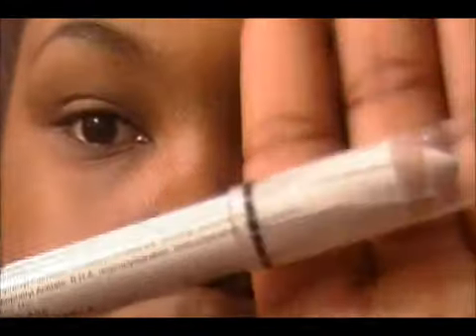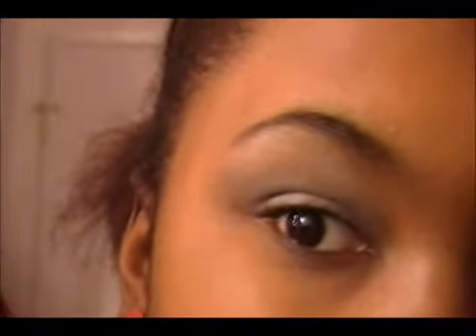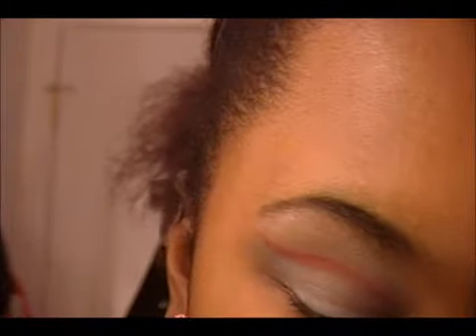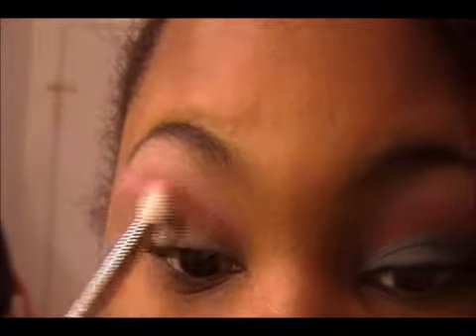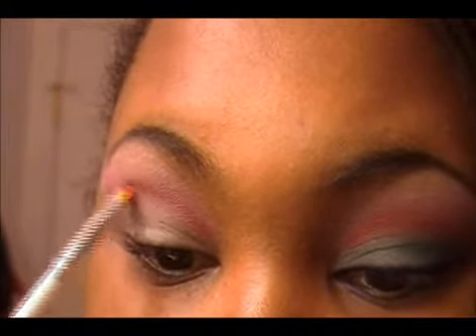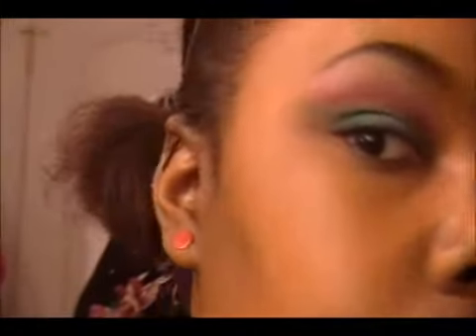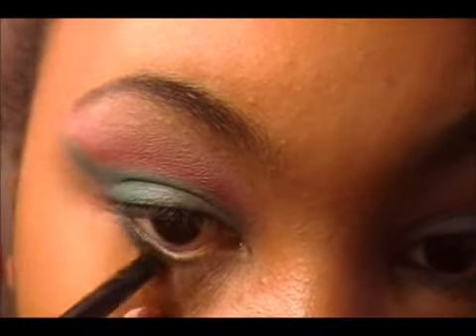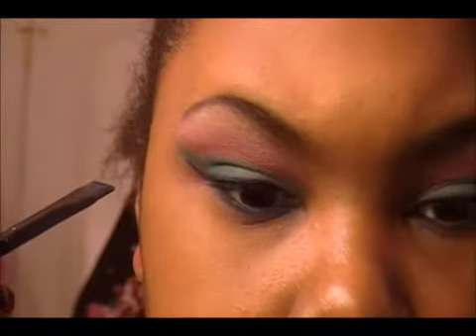Spring Inspired Eyeshadow Tutorial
Just a look i made on a whim, using the 88 original palette